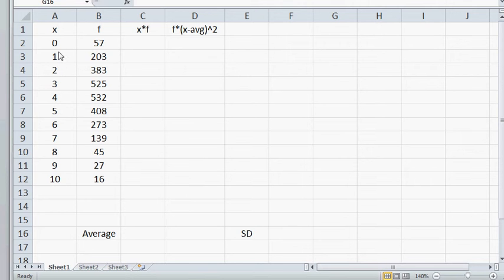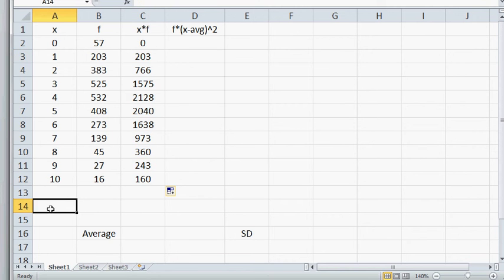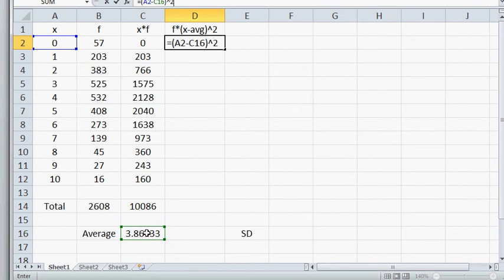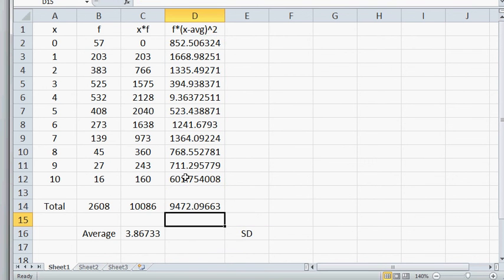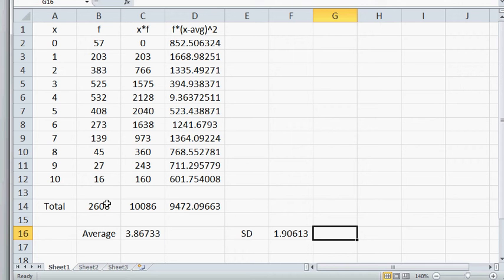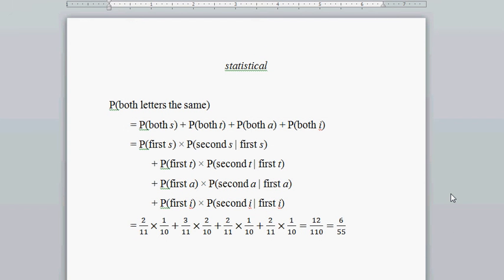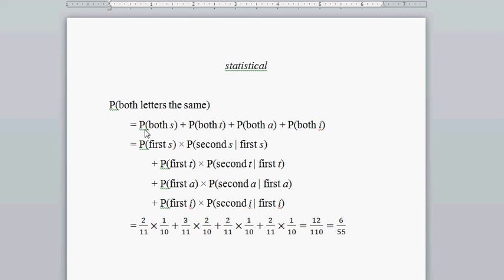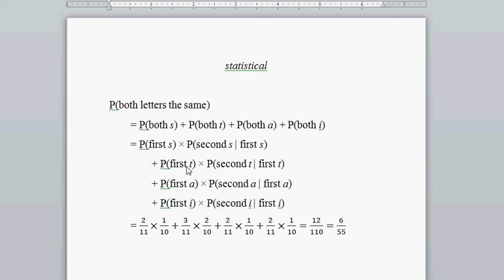Math 3680: HW 2